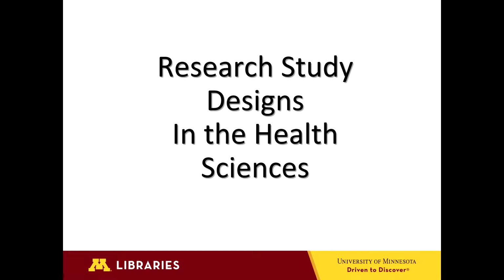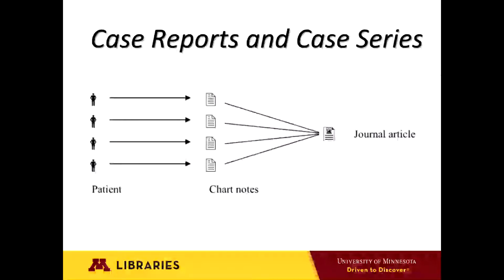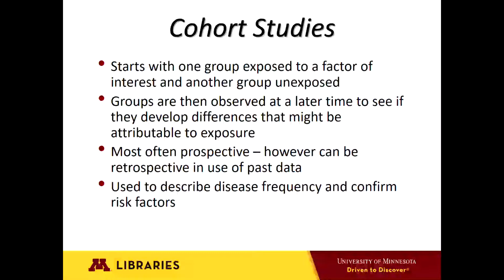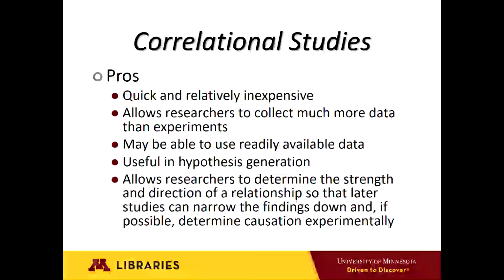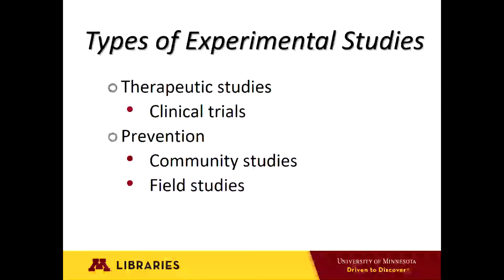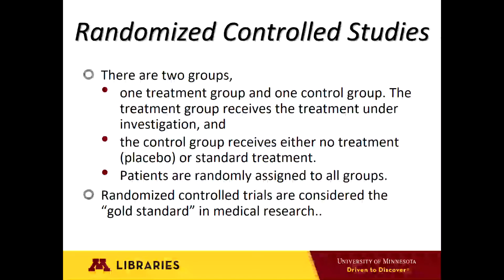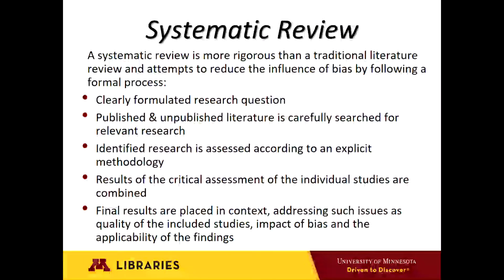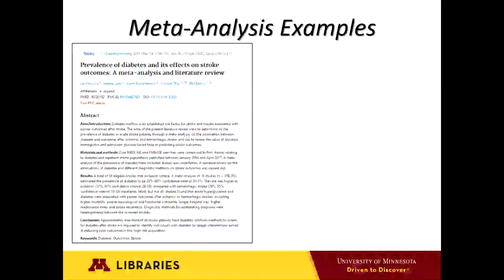Research Study Designs in the Health Sciences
An overview of research study designs used by health sciences researchers. Covers case reports/case series, case control studies, cohort studies, correlational studies, cross-sectional studies, experimental studies (including randomized control trials), systematic reviews and meta-analysis.  Additional readings and library resources are also provided.